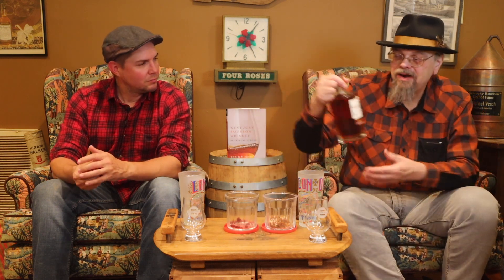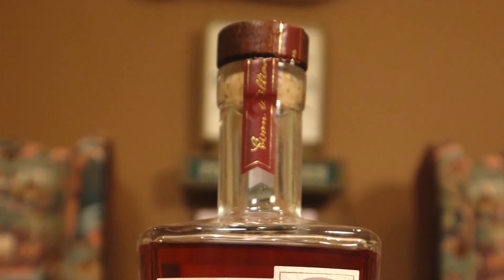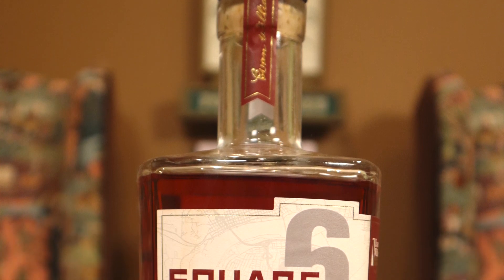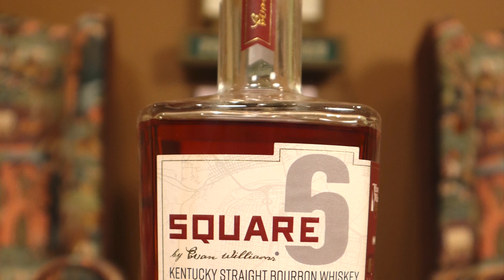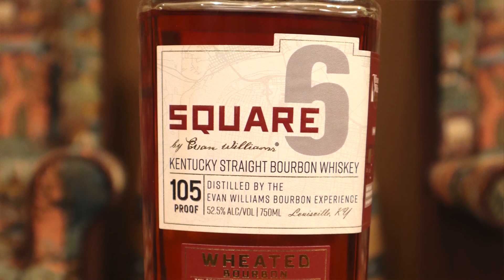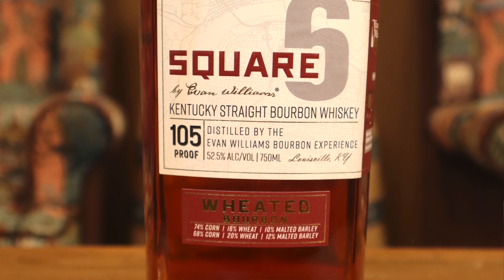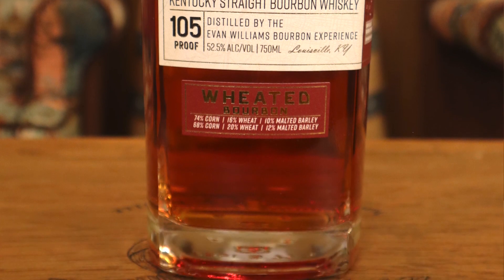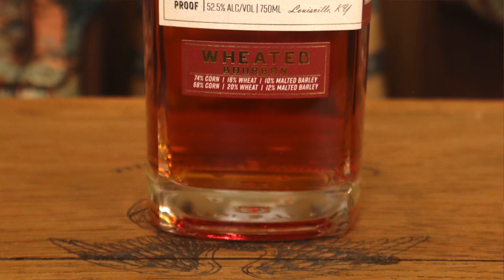Mike & Matt Taste Square 6 Wheated Bourbon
This week, Michael Veach and Matt Kohorst taste Square 6 Wheated Bourbon - an Evan Williams product.

Thirsty for more?